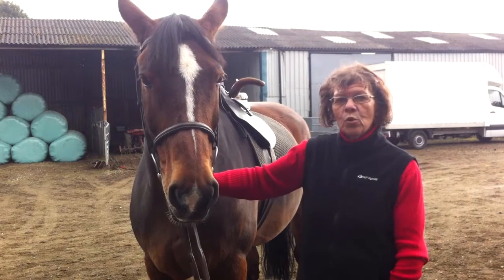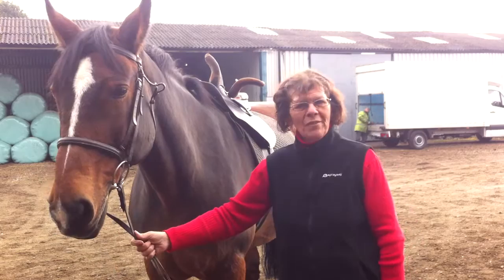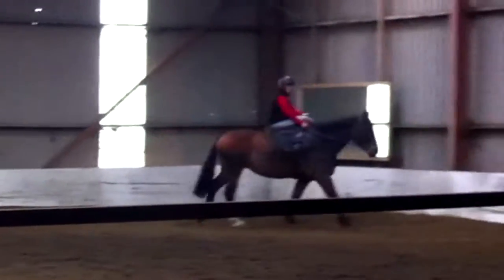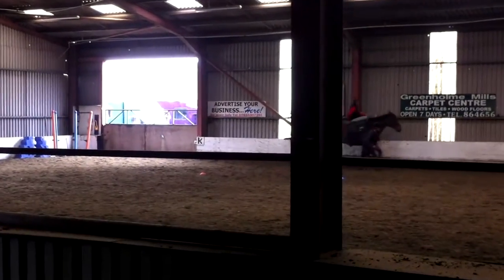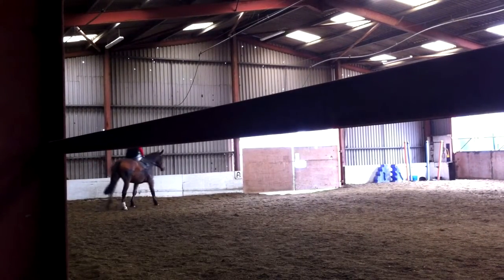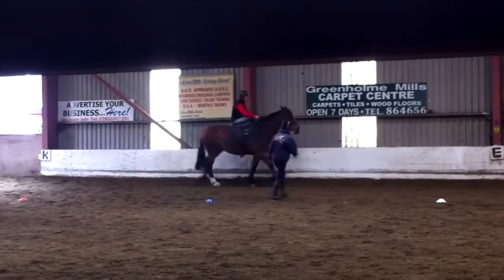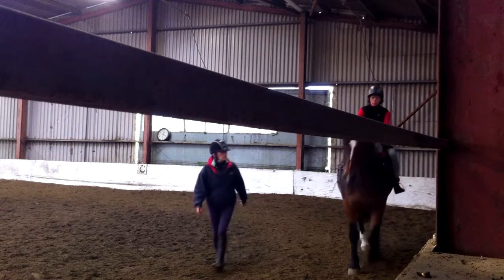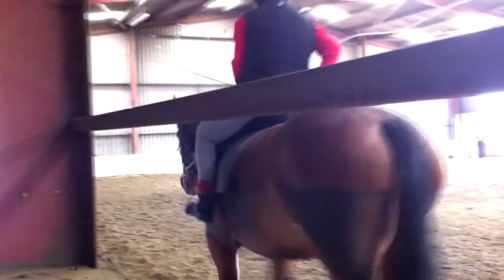Mum rides a horse.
In this video, my mum rides a horse for the first time in quite a few years. She did a side saddle lesson and it looked like she did pretty good.

Tags: Thatrandomsomeone that random someone trs ryanduff ryan duff duffissey Horse Riding Jumping Side Saddle Lesson Acrecliffe Equestrian Centre Dressage Horses Pony